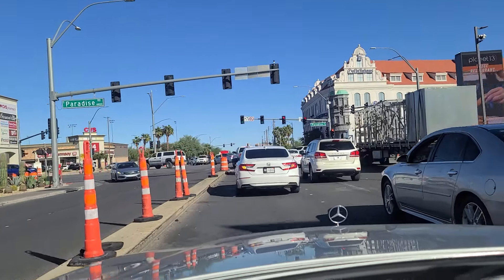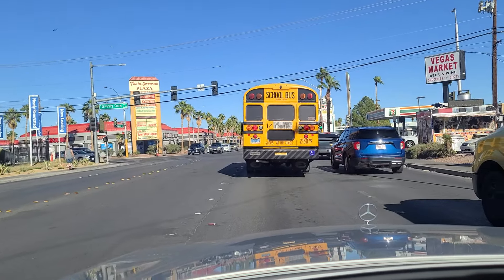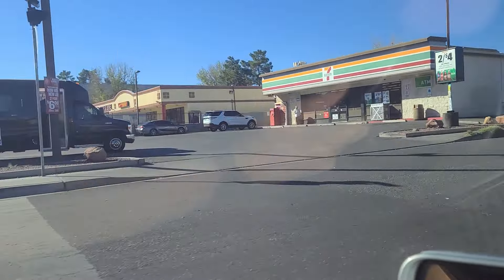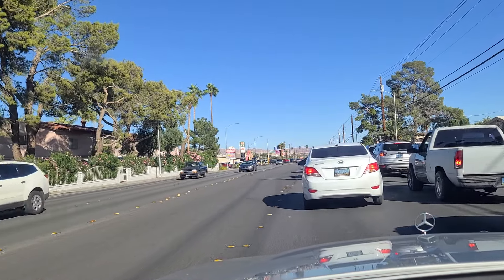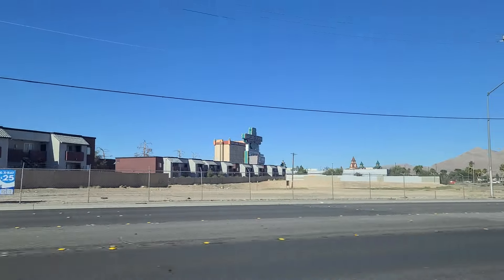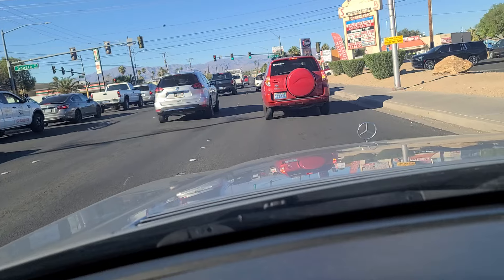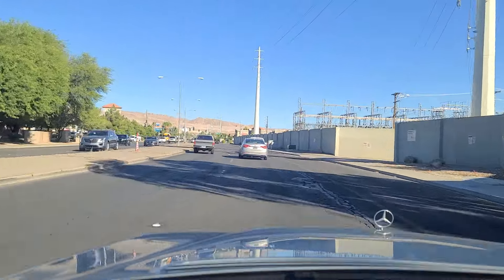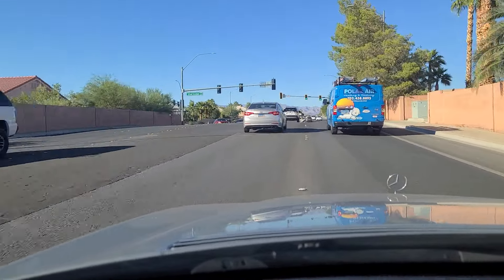Have you seen Las Vegas outside the Strip? Check this out!